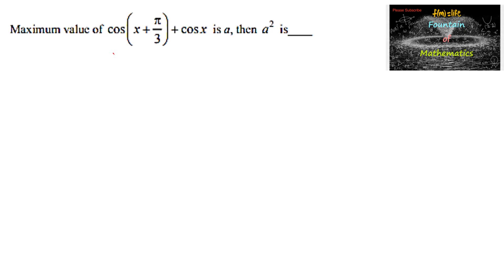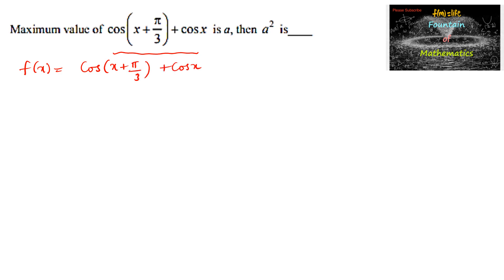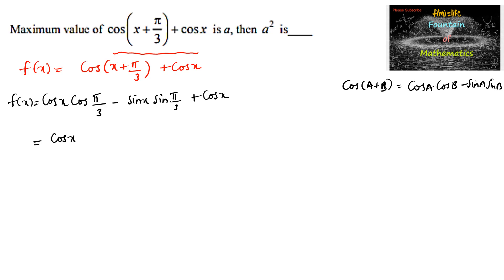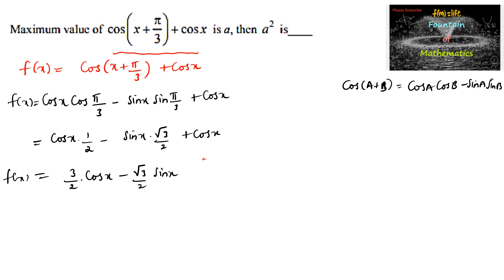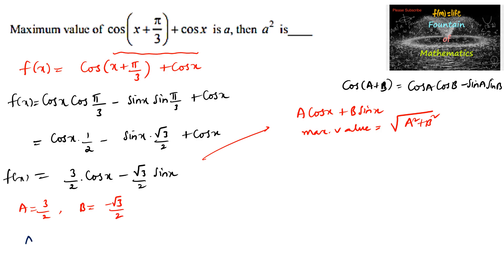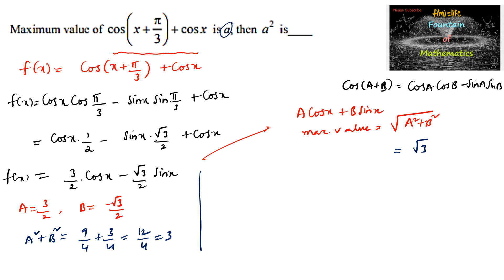Maximum value of cos(x+pi/3)+cos x is a then a^2 is |Class 11|JEE Main Preparation 2025|CET|Trigono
JEE Main 2025 Preparation@FountainofMathematics